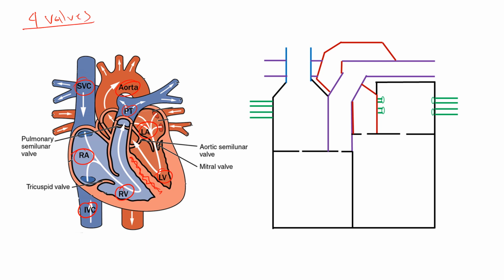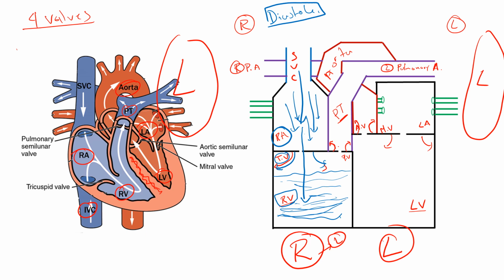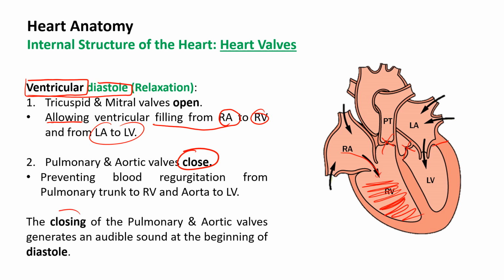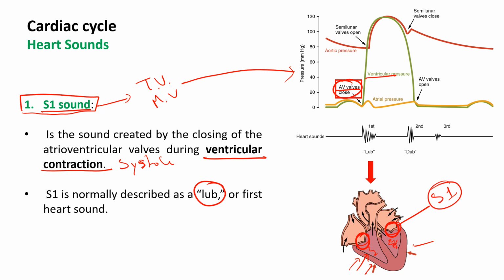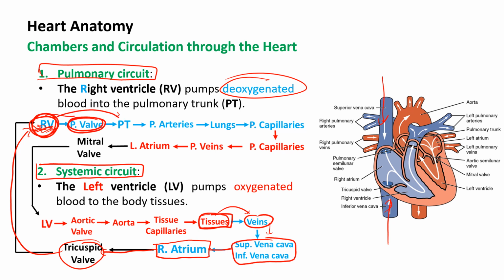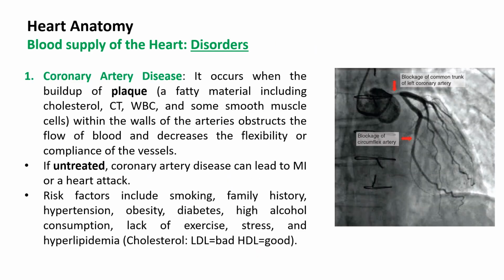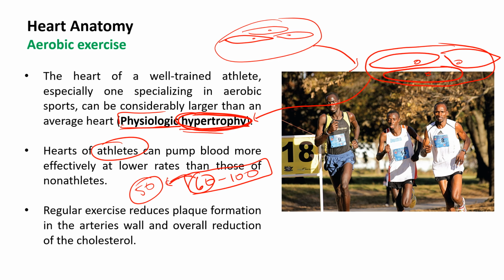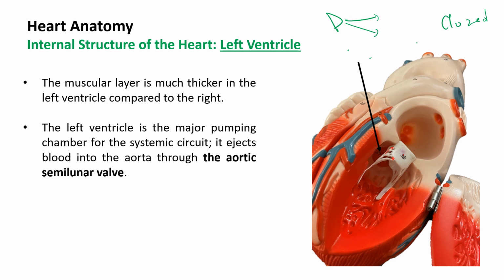The heart part 2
Cardiac cycle, blood flow, internal structures of the heart